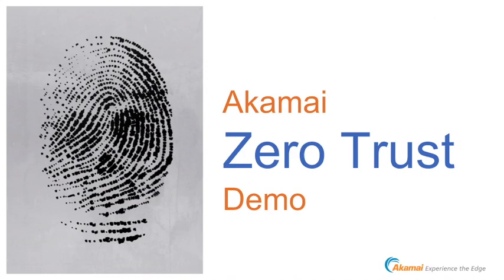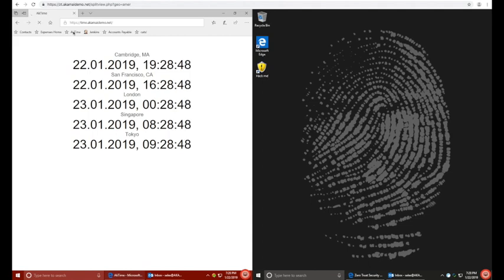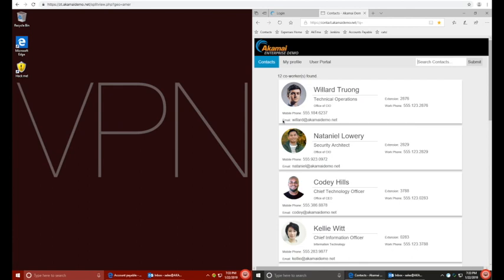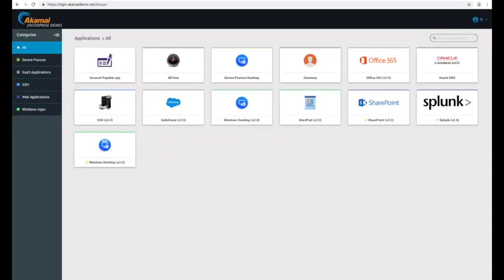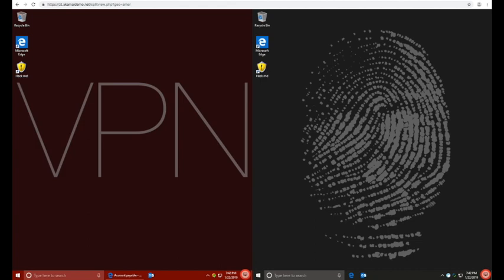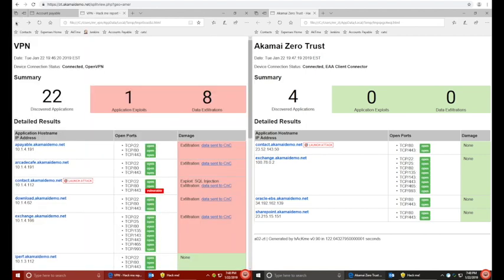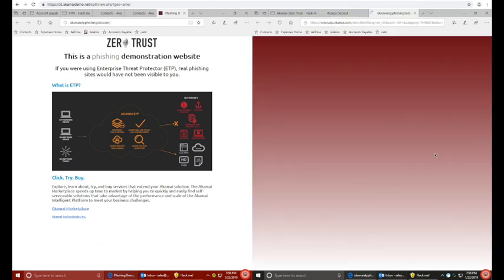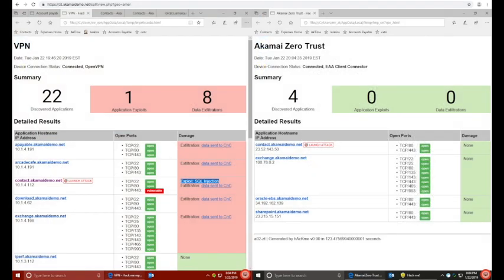Akamai - Zero Trust Demo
Demonstração da Solução EAA + ETP da Akamai mostrando um comparativo entre a tradicional VPN e o EAA.